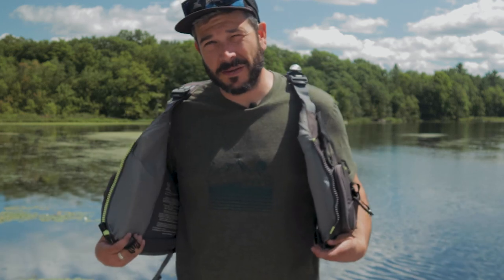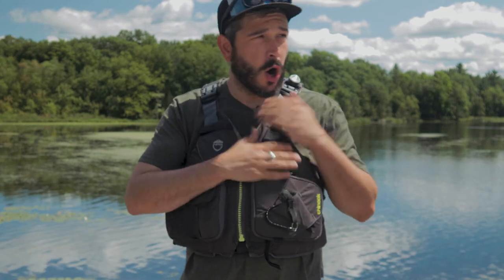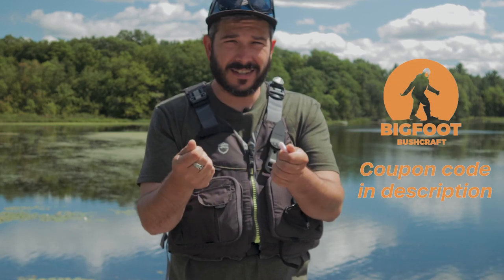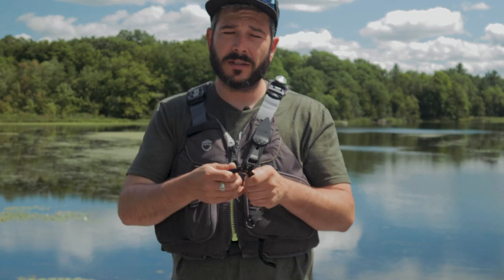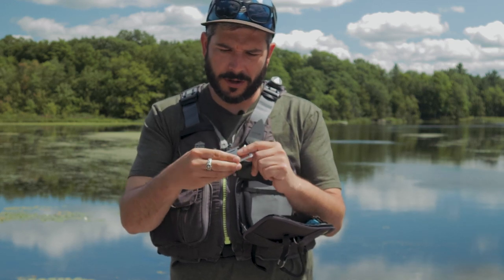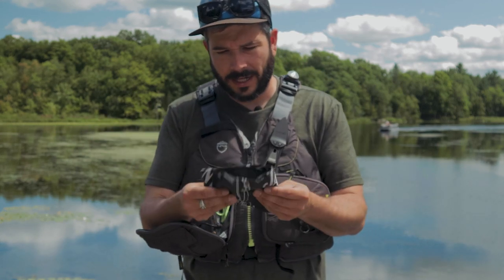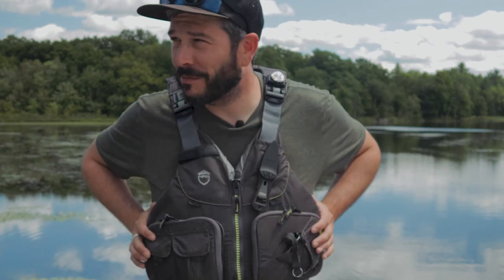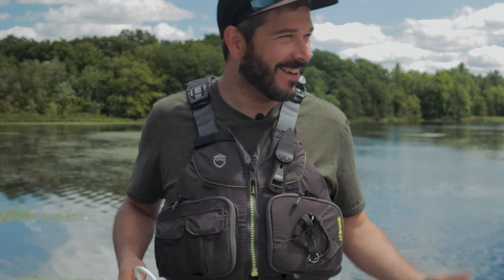What's in my Adventure Fishing PFD? NRS Chinook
These are the things Ben keeps in his PFD all the time for adventure fishing. He leaves some room to add stuff depending on the style of fishing.

Thanks to Brian from NRS for giving me this jacket to give to you.

The giveaway has ended and has been given to the winner.